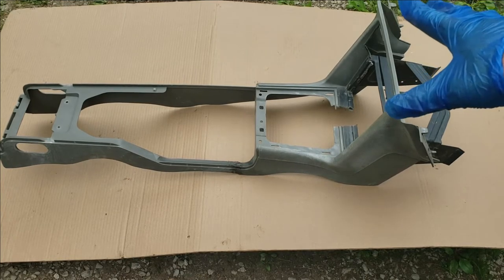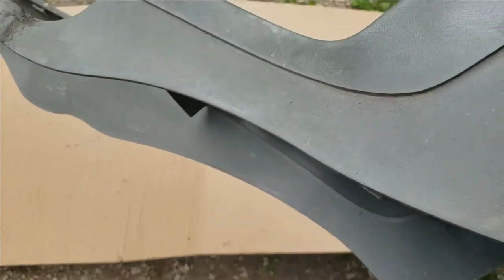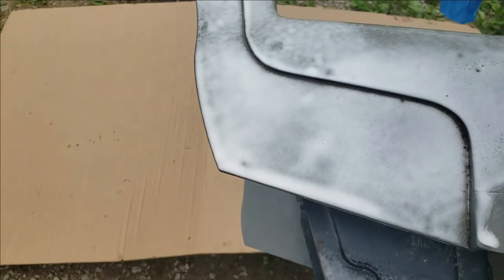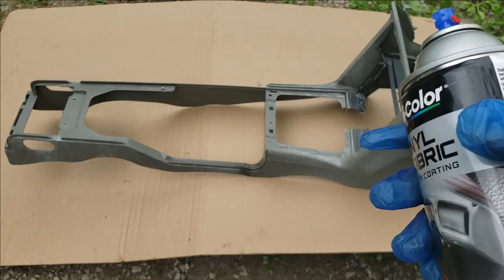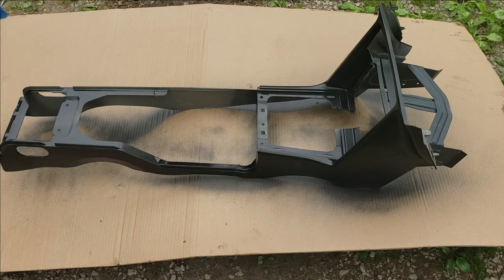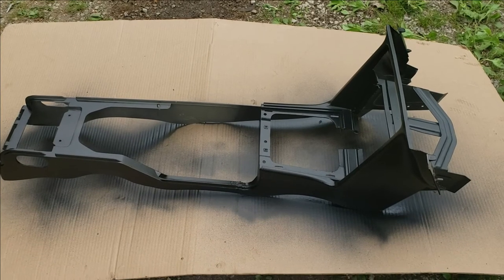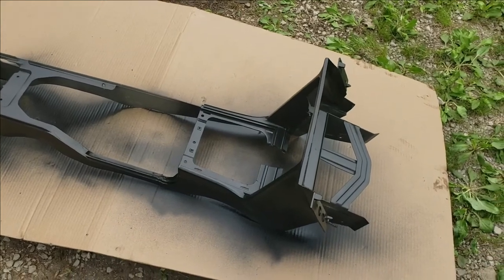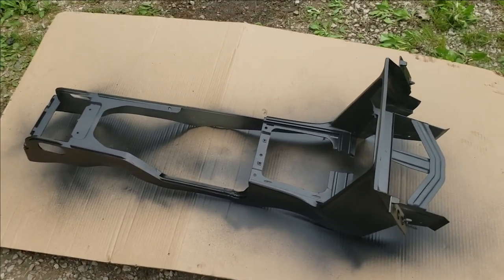How To Paint A Center Console With Duplicolor Vinyl And Fabric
Todays video will be on showing you how to paint your Center Console on your car or truck using Duplicolor vinyl And Fabric spray paint, this is a great thing to do if your interior is faded or just is not the color that you like.

You can save tons of money by just painting your interior yourself or restoring your hard to find parts.

If you found this video helpful or enjoyed watching be sure to drop a like and leave a comment I enjoy hearing from everyone, dont forget to show your support for my channel by smashing that subscribe button!